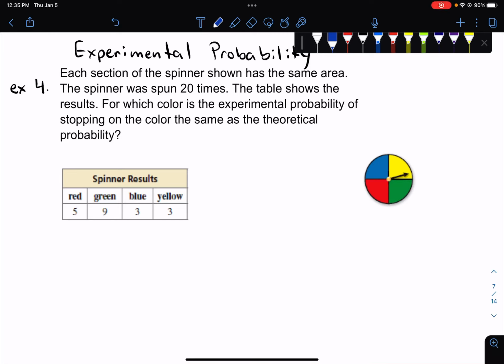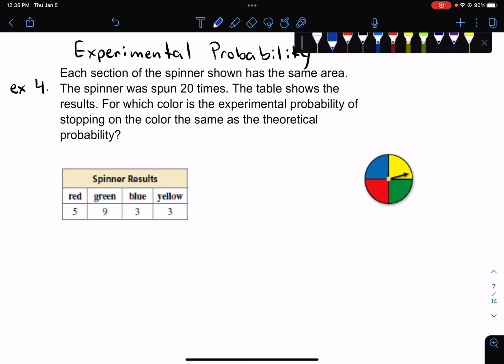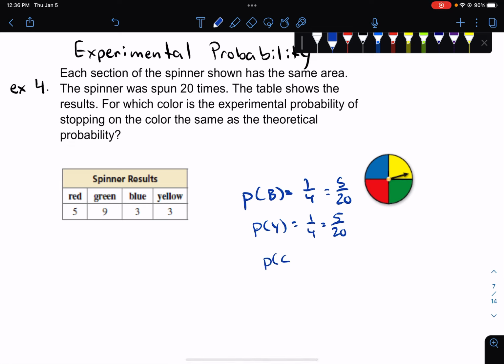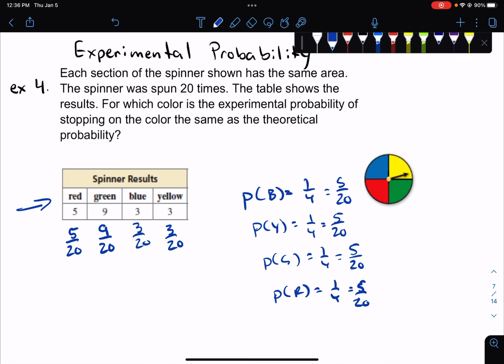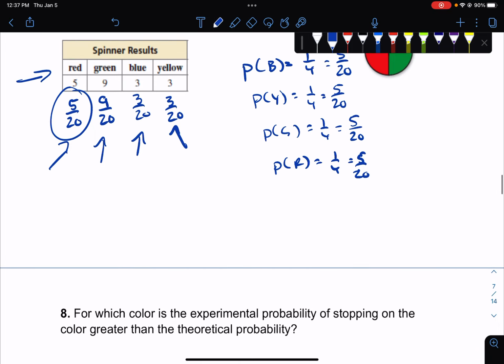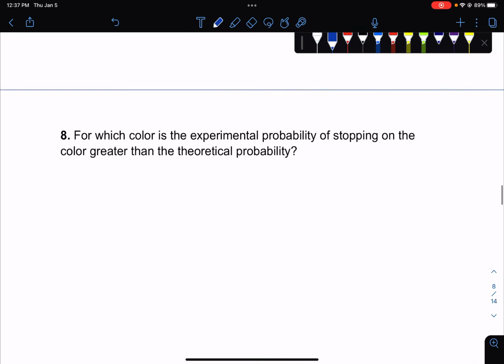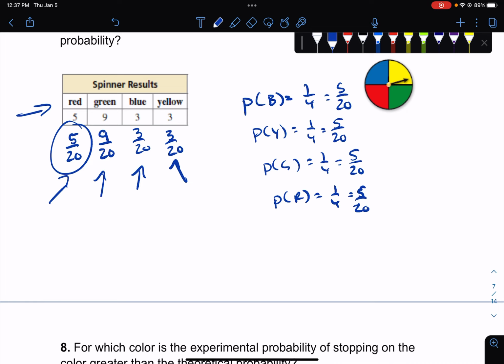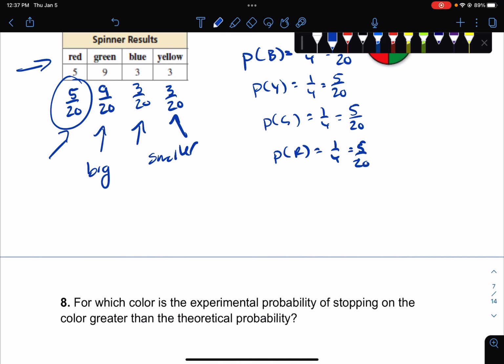5.1 Experimental Probabilities